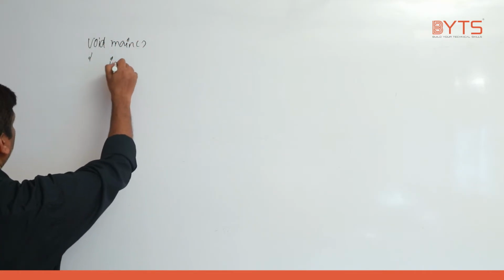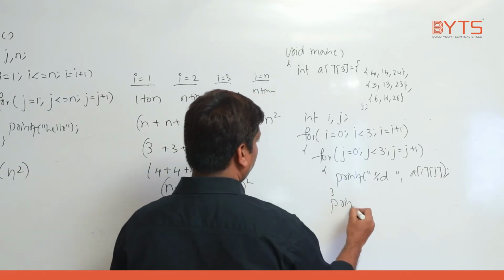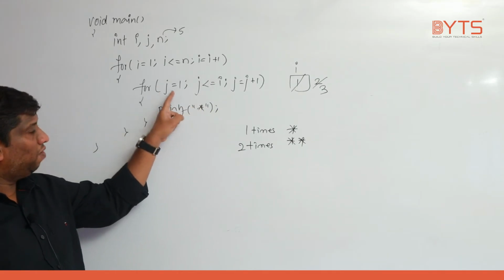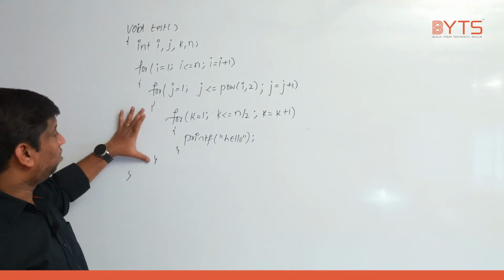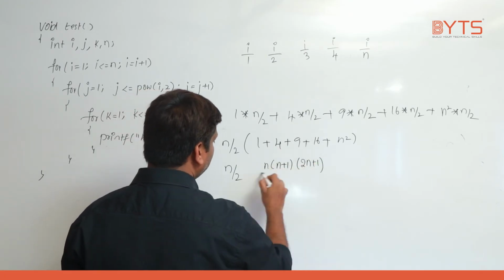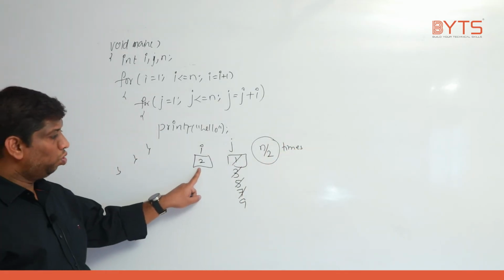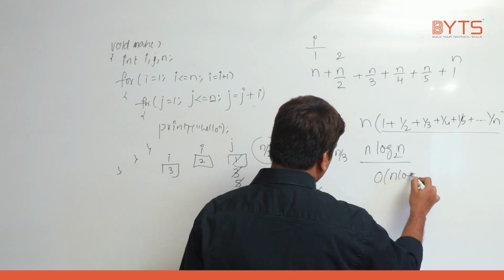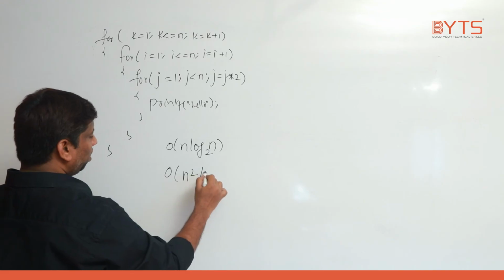3. Time Complexity Of Nested Loops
This Video tells about how to Calculate Time Complexity for a given Algorithm which includes Nested Loops
An important note to the viewer:
1. In all the videos every point is repeated more than twice
2. Reason behind that is to write the notes clearly so that you can revise in future
3. When problem comes please pause the video and try to solve
4. If you aware of the concept please see video with 1.5X speed